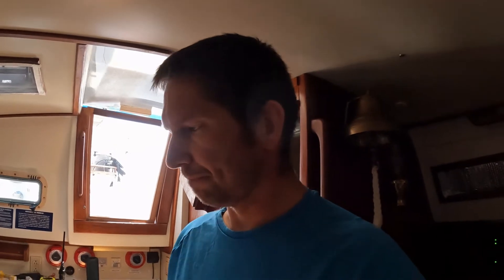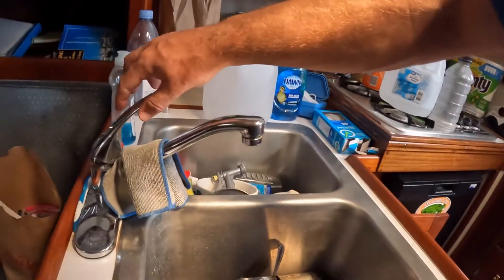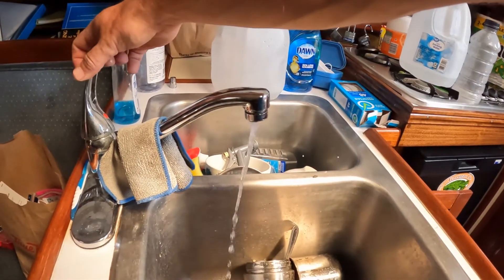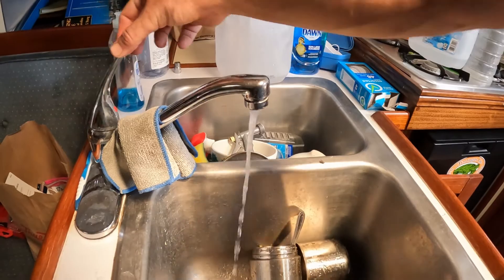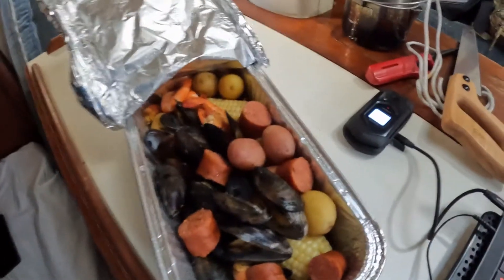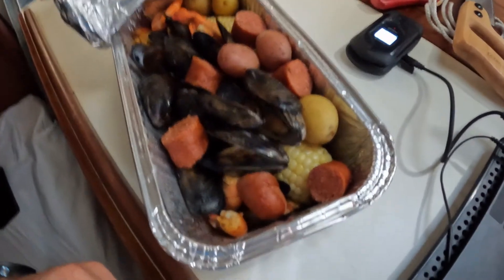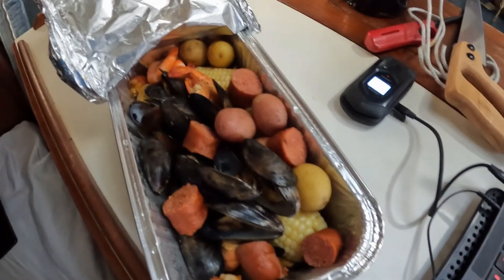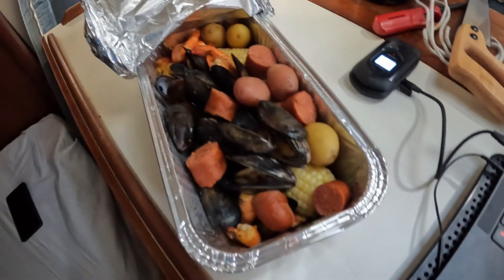Day 11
1984 Hunter 37c